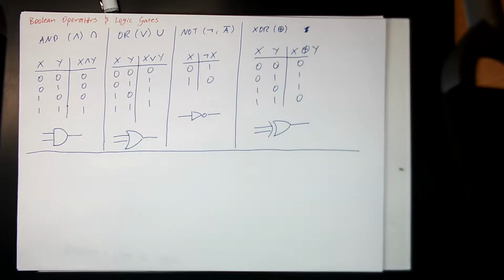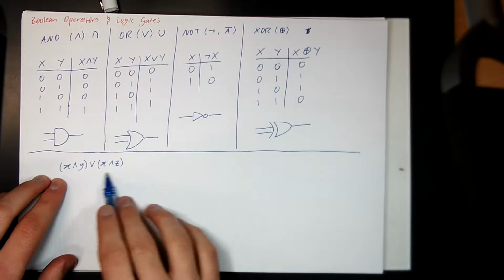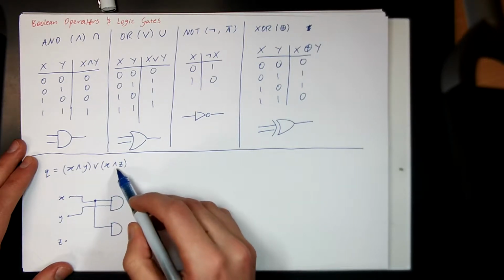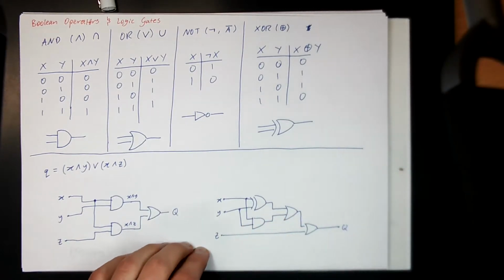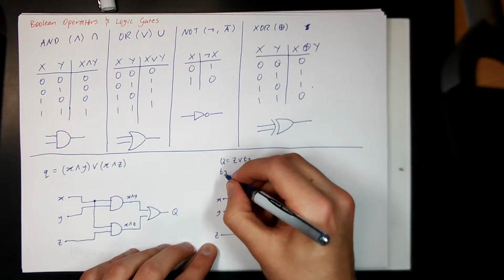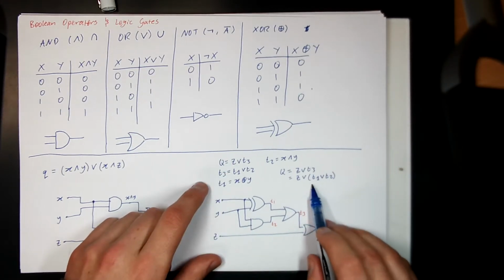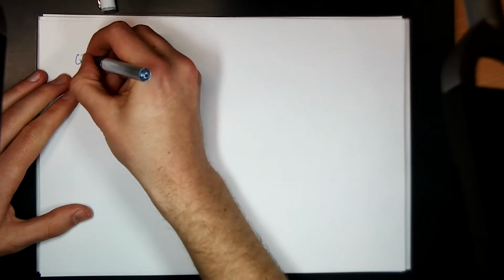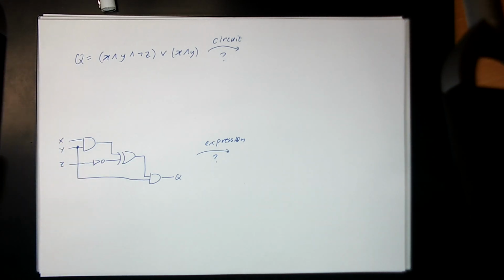01 05 Equivalence of Circuits and Equations